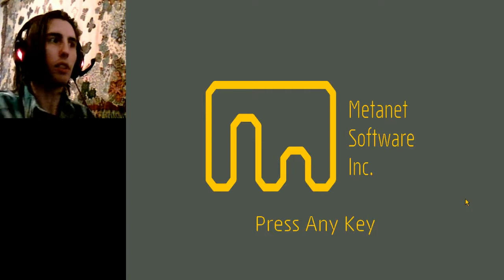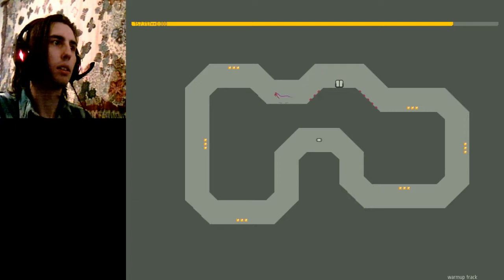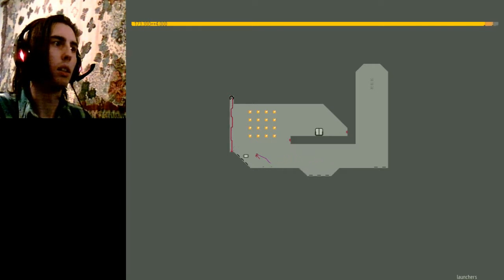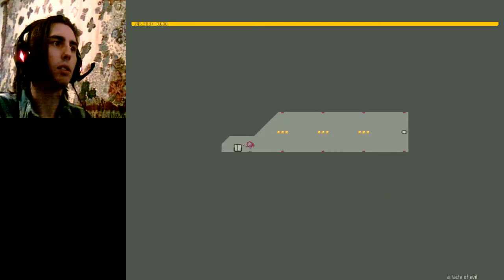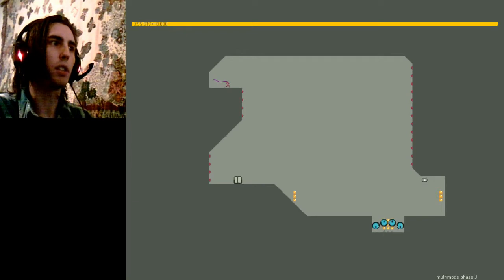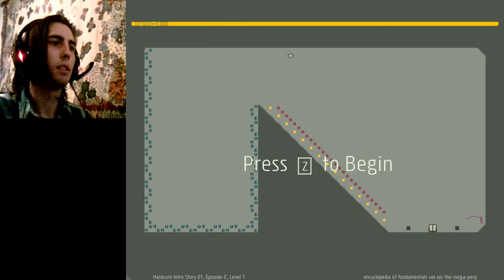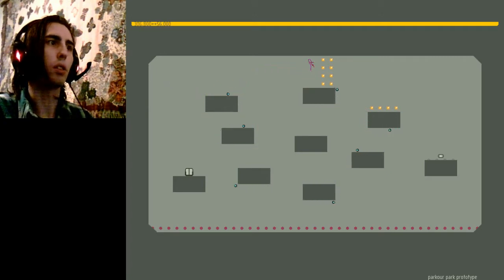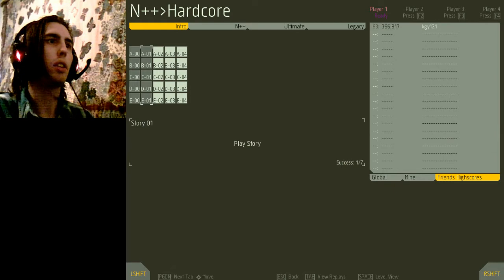N++ Let's Play Part (Intro Row 2 Hardcore)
In which I get 63rd place. Not the worst. I mean, it's been a day since the new mode came out.